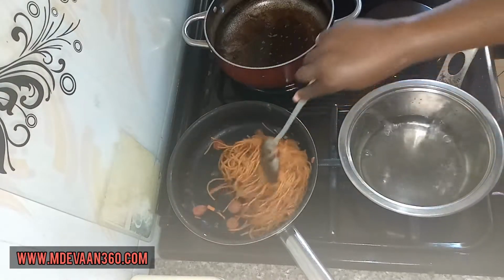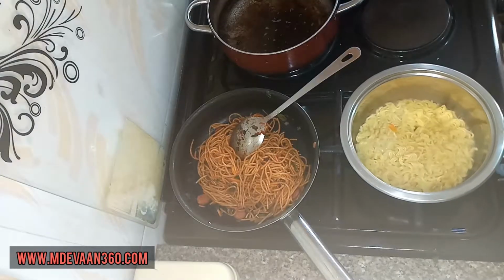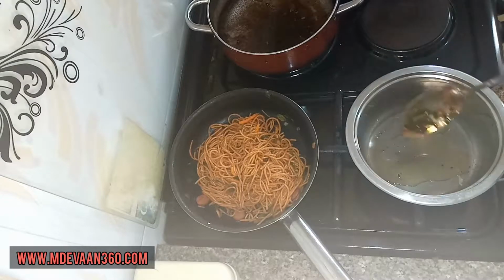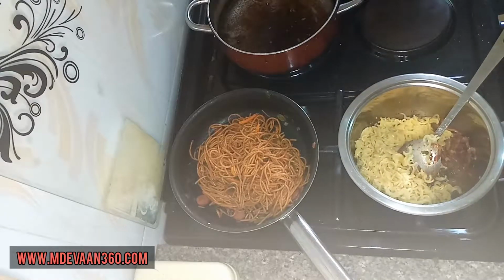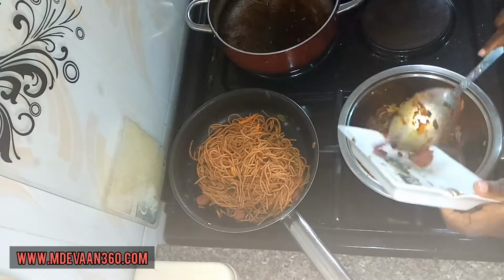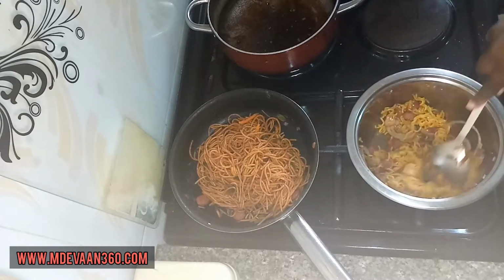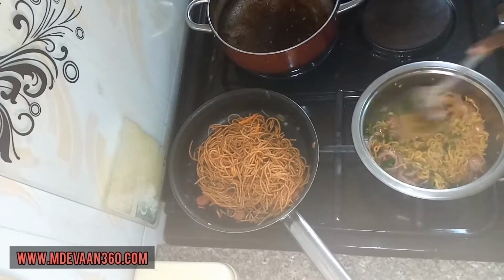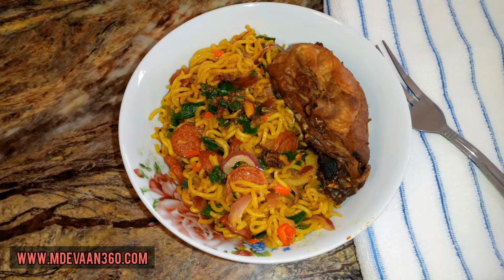NIGERIAN ORIENTAL FRIED INDOMIE NOODLES | Fried Chicken | MDEVAAN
My Nigerian Oriental Fried Noodles Bowl and Fried Chicken - MDEVAAN360

Location : Abuja , Nigeria (West Africa)
I'm a NigerianFood and LifestyleVlogger living life intentionally!

During the Day I cook, apply Lash Extensions and offer Microblading and Makeup Services in Abuja and Makurdi 👑

Shot on InfinixS4
Love
Mde.